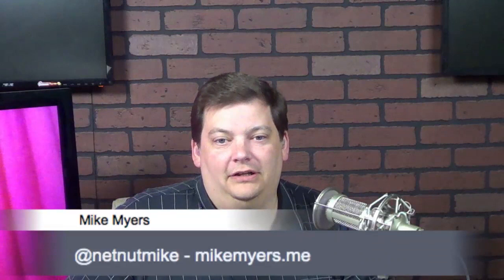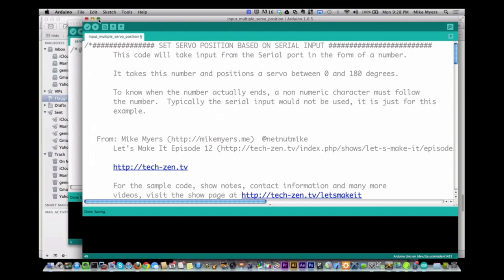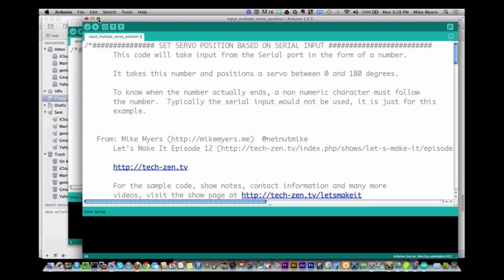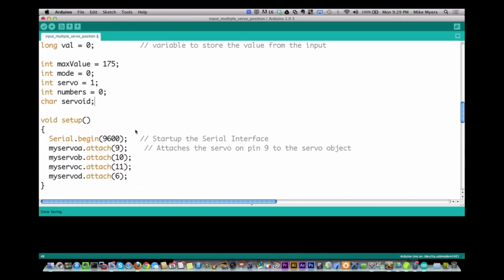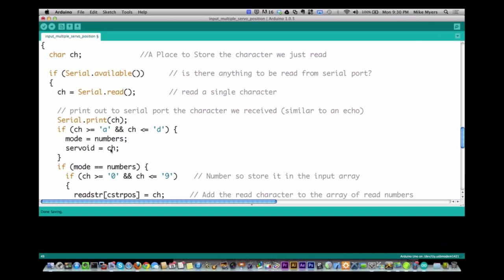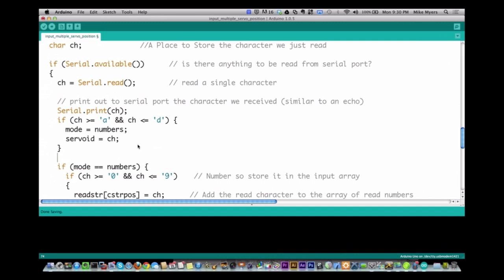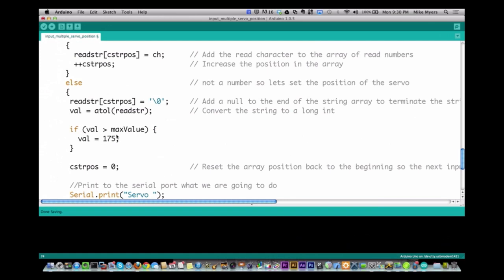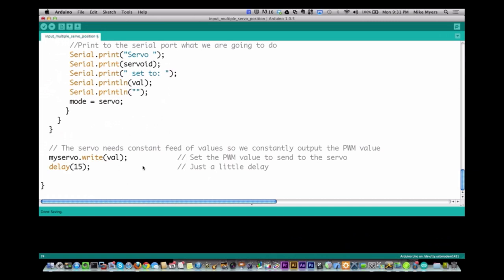The Vacation Episode - Let's Make It - Episode 30 - Tech-Zen.tv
We were not going to do a show this week because Mike is on vacation but we did one anyways.  Since we did not prepare we decided to answer viewer emails.  So no new projects this week.

This week's hosts are: Mike Myers and Bob Powell

Producer: Mike Myers